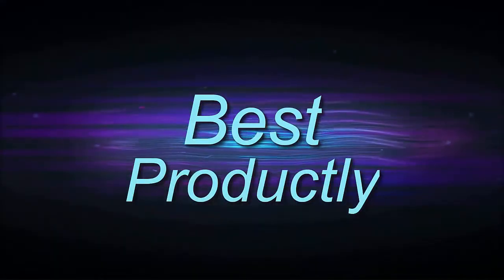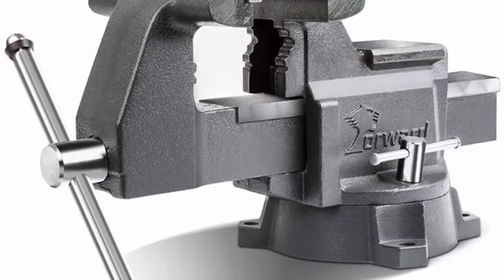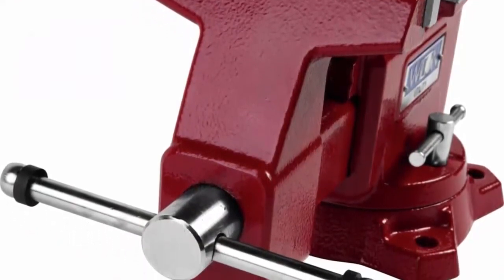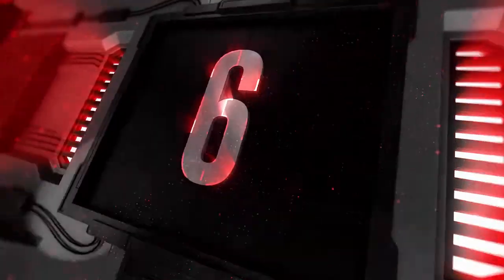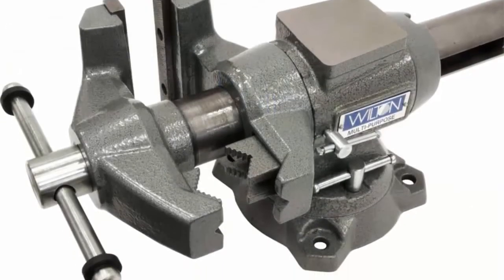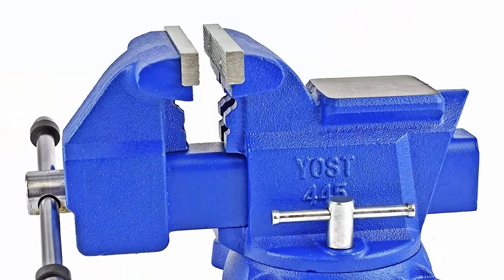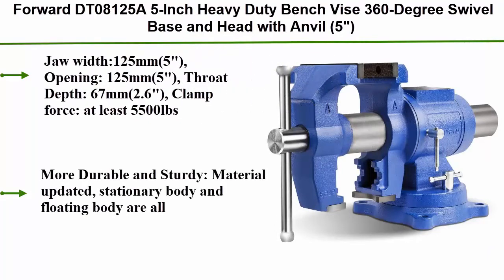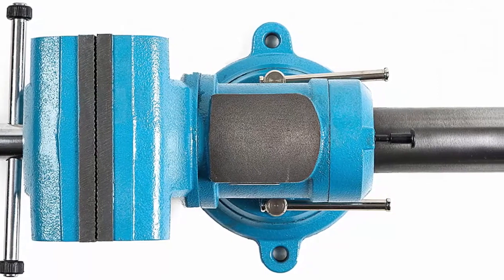✅ 10 Best bench vise You Can Buy 2021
► Checkout These Links For Updated Price Of bench vise;
❥ Top 1. Capri Tools 10519 Rotating Base and Head Bench Vise

❥ Top 2.   Forward DT08125A 5-Inch Heavy Duty Bench Vise 360-Degree Swivel Base and Head with Anvil

❥ Top 3. Yost Vises 750-DI Multi-Jaw Rotating Combination Bench & Pipe Vise with Swivel Base

❥ Top 4. Yost Tools Vises 445 4.5" Heavy-Duty Utility Combination Pipe and Bench Vise, Blue

❥ Top 5. Wilton Tools 550P, Multi-Purpose Bench Vise, 5-1/2" Jaw Width, 5" Jaw Opening, 360° Rotating Head

❥ Top 6. Wilton 63302 6-Inch Shop Vise

❥ Top 7.   676U, Utility Bench Vise, 6-1/2" Jaw Width, 6" Jaw Opening, 4" Throat Depth

❥ Top 8. Wilton Tools 675U 5-Inch Utility Bench Vise (28819, 675U, 11127, 675)

❥ Top 9. Forward CR60A 6.5-Inch Bench Vise Swivel Base Heavy Duty with Anvil (6 1/2")

❥ Top 10.   Wilton 11106 Wilton Bench Vise, Jaw Width 6-Inch, Jaw Opening 6-Inch

Previous Videos:

Watch►✅ 10 Best Table Saw